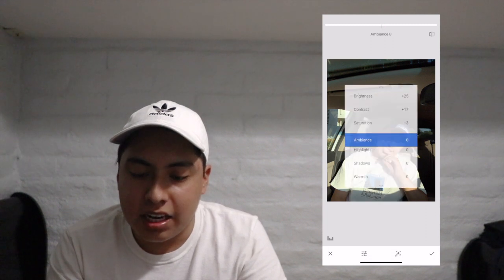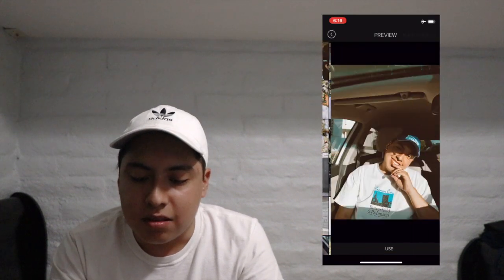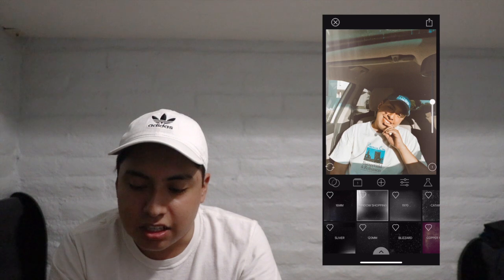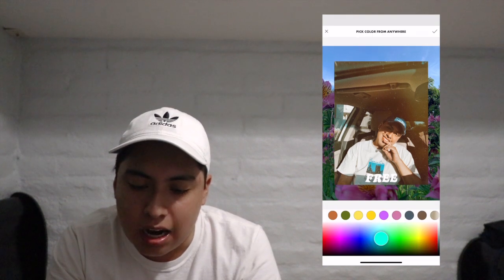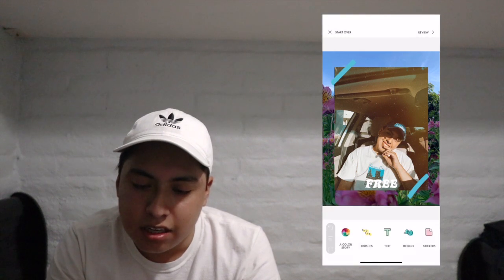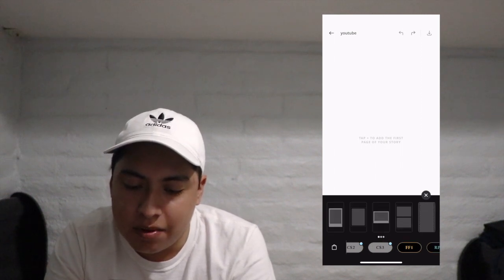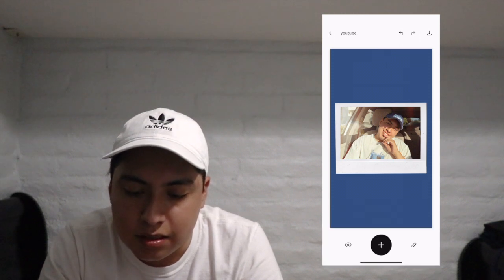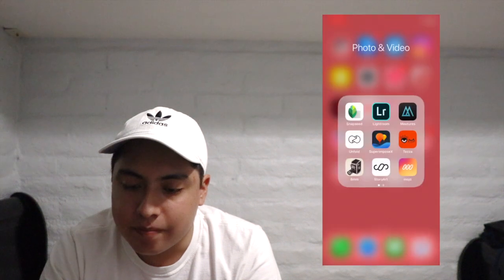Editing Apps that will make your Instagram pictures and stories 10x better!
welcome to my channel where I talk about college life/advice, celebrity gossip/news, photo editing tutorials, fun challenges, story times, and more. make sure to subscribe and turn on my notifications for new videos!